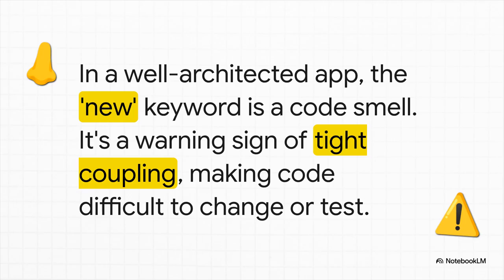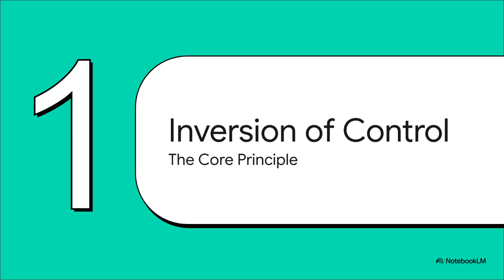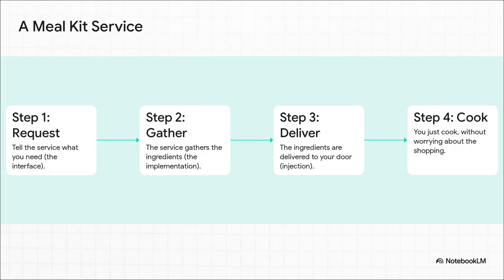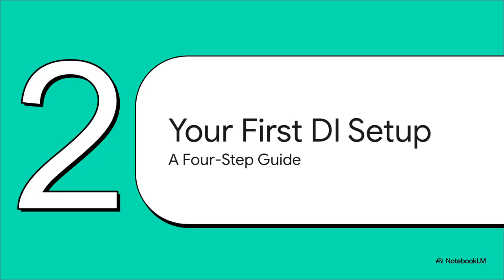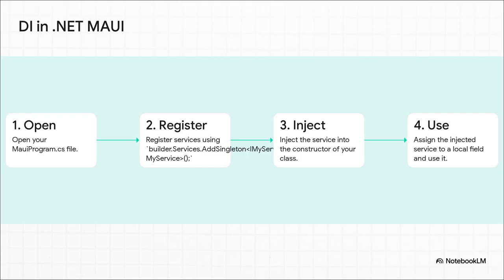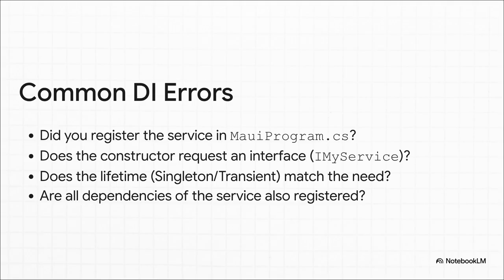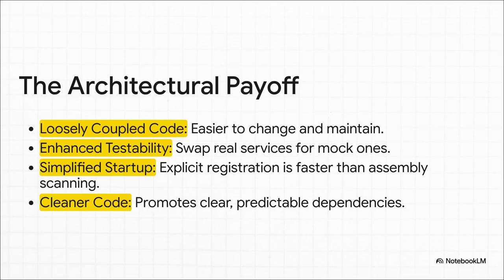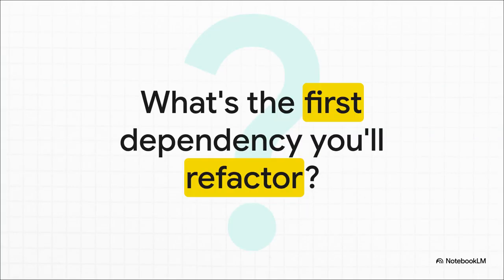Mastering Dependency Injection in .NET MAUI: The Complete Guide to Clean Architecture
Learn how to implement Dependency Injection (DI) in .NET MAUI to build cleaner, more maintainable, and testable cross-platform applications. This video breaks down how .NET MAUI simplifies the DI process compared to older frameworks like Xamarin.Forms
What You Will Learn:
The Built-in Container: Understand how .NET MAUI uses the standard Microsoft.Extensions.DependencyInjection API to manage service lifetimes
Service Registration: See how to use MauiProgram.cs as the centralized entry point to register your services, ViewModels, and Pages
Service Lifetimes Explained: We dive into the differences between AddSingleton (one instance for the app life) and AddTransient (new instance per resolve)
Constructor Injection: Learn the most common way to receive dependencies in your class constructors, allowing for loose coupling between components
Advantages of DI: Discover how this pattern reduces coupling, enhances code reusability, and makes your app significantly easier to unit test
Performance Considerations: We also touch on why choosing and configuring your DI container carefully is essential for maintaining fast app startup and navigation speeds
Whether you are preparing for a technical interview or looking to upgrade your architecture from the old DependencyService, this deep dive into .NET MAUI DI has you covered